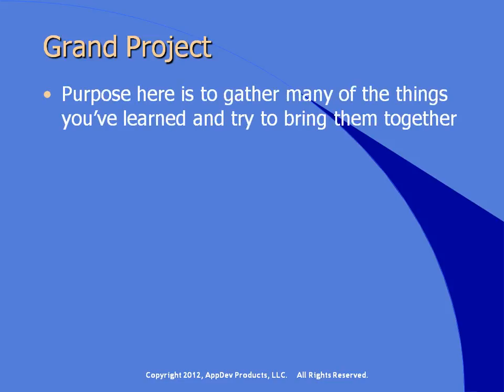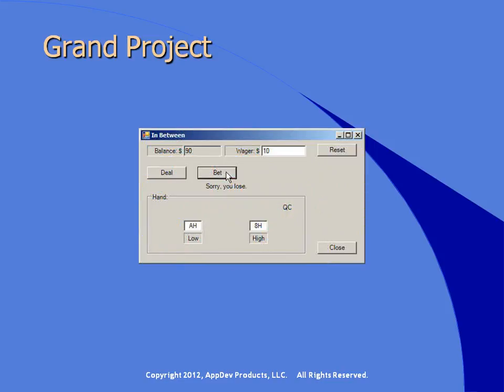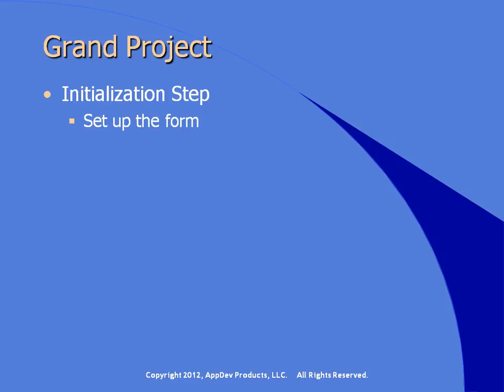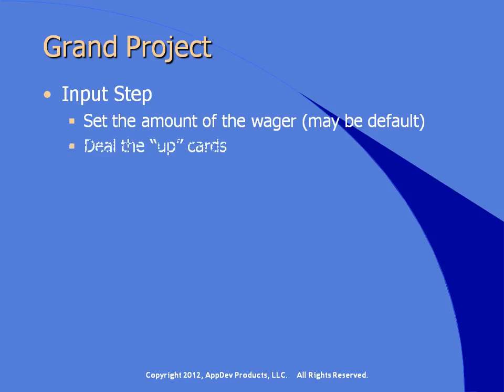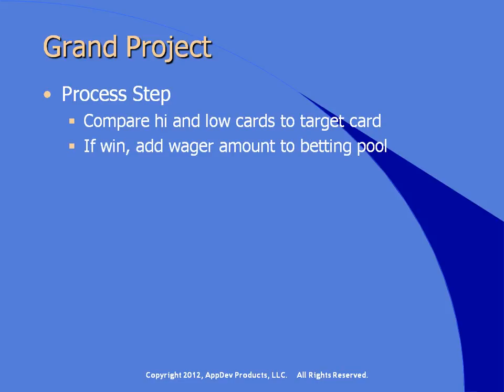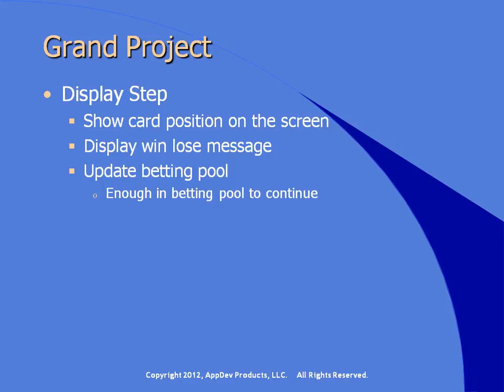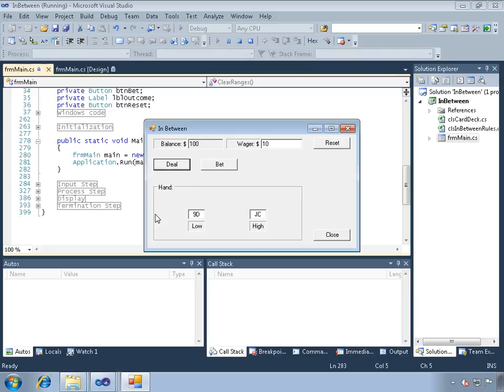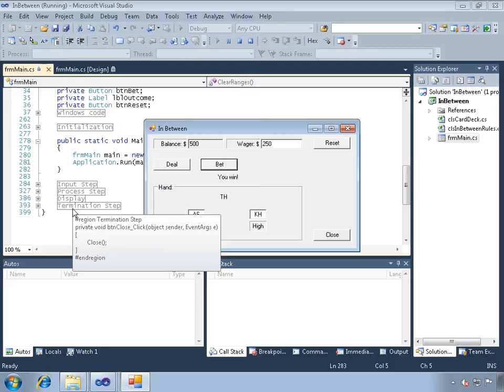Object Oriented Programming Player LearnNowOnline 22